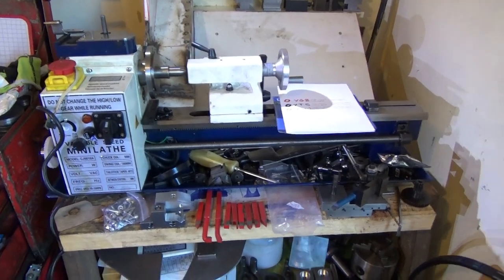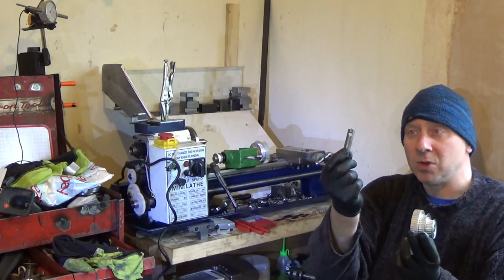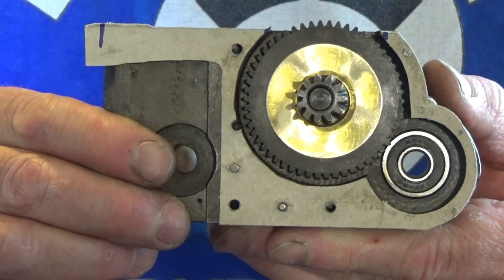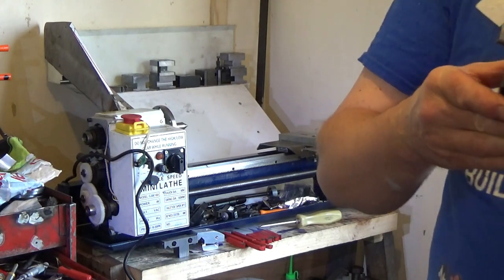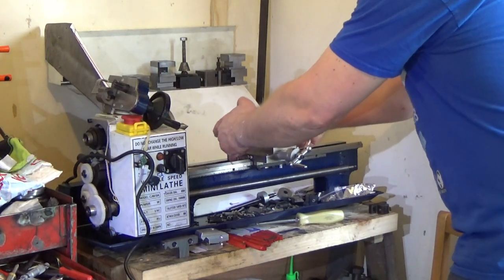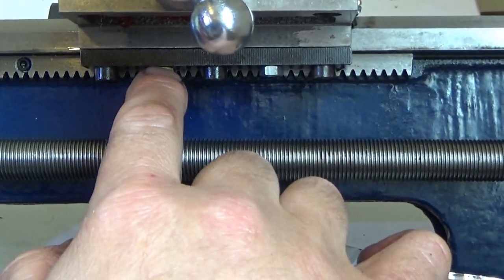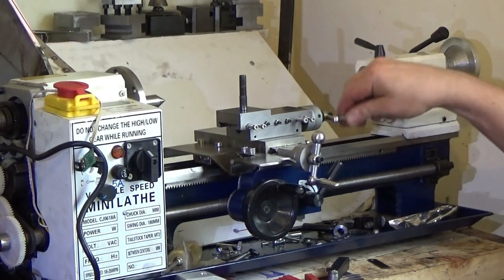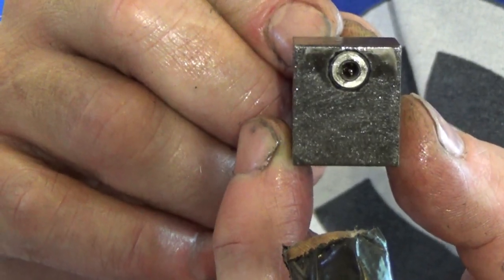Chinese Mini Lathe: Final Assembly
First chips are about to happen.  In these trying days of COVID19 my job means We at my company have to continue servicing the road network.  So I have no extra time than normal and a new problem slowed me considerably. So extremely sorry I didn't get first chips into this video.